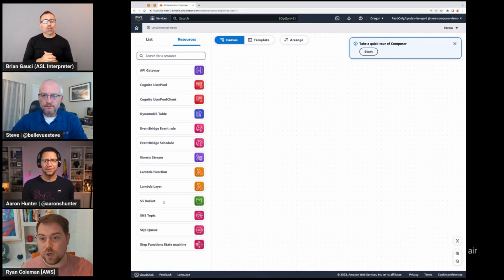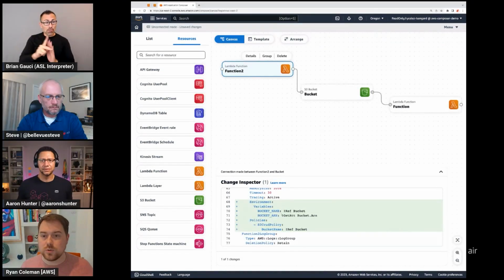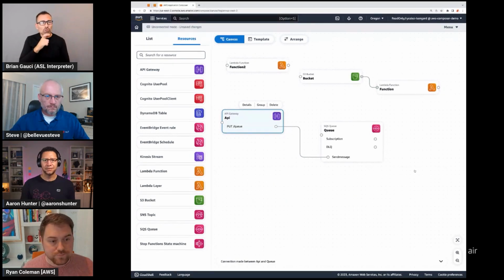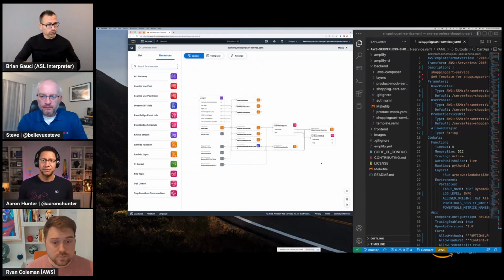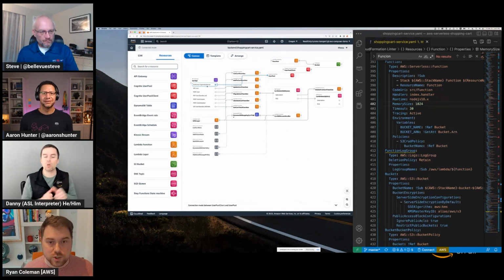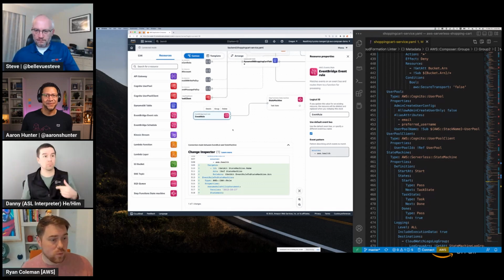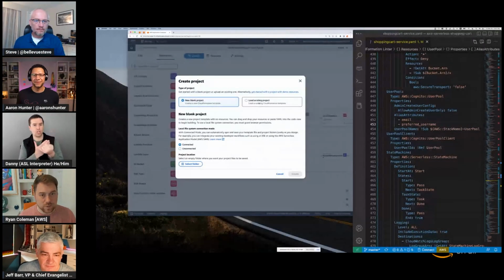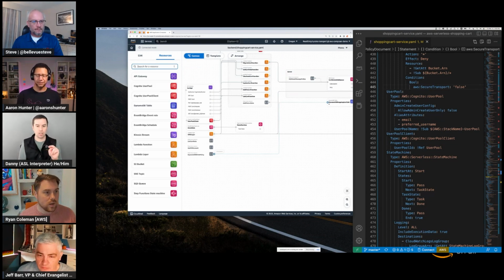AWS On Air ft. Build serverless application faster with AWS Application Composer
Serverless applications have many resources from many AWS services that make adoption of infrastructure as code and Well-Architected project layouts a requirement for success. Figuring out how to do this for all the different serverless resource types AWS has to offer can be challenging. AWS Application Composer helps teams collaborate as they build applications using a visual canvas. With AWS Application Composer, developers can iteratively build applications through the software development lifecycle and it includes AWS Well-Architected practices for managing IAM policies, integrating and discovering services, and scaffolding project assets. With AWS Application Composer in your toolbelt, you and your team can accelerate as you build highly scalable, resilient, and secure applications.